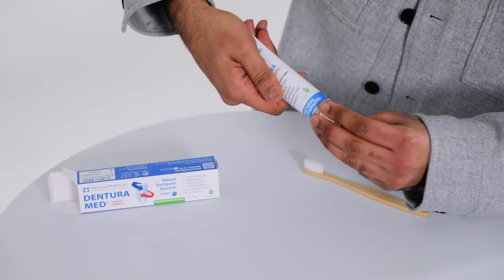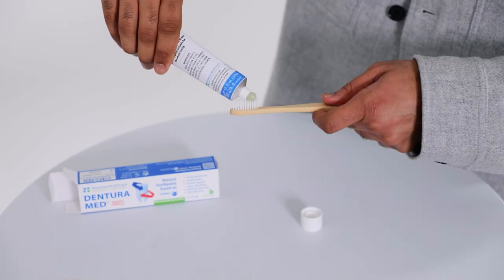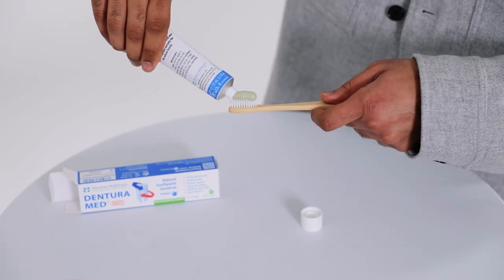Detox histamine, sulphur and ammonium from your mouth using Dentura Med Natural toothpaste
Dentura Med Natural & Sensitive Toothpaste, the safest, cleanest and most effective Zeolite Clinoptilolite based toothpaste in the world. Blended with vitamins, minerals and special oils which strengthens the oral microbiome.

- Natural, vegan and no additives
- Fluoride free and menthol free
- No parabens, surfactants or microplastics
- Targets the mouth and irritated gums
- Pure, safe and natural Clinoptilolite Zeolite (MANC)
- Blended with natural oils and added vitamin E
- *MANC particles in toothpaste binds, detoxes and removes histamine, mercury, ammonium and sulphur based compounds from the mouth.

(*MANC - Modified Activated Natural Clinoptilolite - Active ingredient in Toxaprevent products cleanest, safest and most effective Zeolite Clinoptilolite in the world)

10 Benefits of using Dentura Med Natural and Sensitive Toothpaste:

- MANC binds to mercury, histamine and sulphur based compounds
- Strengthens and improves the oral microbiome
- Promotes the healing of gums through detoxing of histamine
- Reduces sensitivity for sensitive teeth
- Removes sulphur which causes odors in the mouth
- Removes sulphur to prevent halitosis
- Eliminates histamine and sulphur which can cause gum inflammation
- Regenerates the gums by detoxing histamine to prevent further inflammation which leads to bleeding gums
- Stops the development of caries and periodontitis
- Stops tooth decay caused by oxidation and sugars

Dentura Med Sensitive Toothpaste cleanses and detox the mouth and throat, reducing gum inflammation and the build up of bad bacteria. Dentura Med works simply by binding to toxins such as histamine, sulphur, ammonium and other toxins from the mouth.

Bacteria build up in the mouth can have significant effects on our overall health. Pyorrhea, gingivitis and other oral dental conditions can happen when there is a build up of plaque along the gum and in the mouth. Plaque is laden with bacteria that emits acids such as ammonia and sulphur. Pyorrhea also emits further toxins which are not only harmful to the teeth but to our overall health.

7 effects of poor dental hygiene:

Pyorrhoea results in a greater degree of bacteria in our blood stream especially while brushing and chewing foods. Research and evidence shows that these harmful bacteria and the resultant inflammation can result in a relatively increased risk for heart attack as the bacteria in the blood causes platelets to aggregate resulting in clot formation in blood vessels atherosclerosis.

- Infection in heart valves
- Cerebrovascular stroke (brain attack) due to atherosclerosis
- Premature delivery/labour pains in pregnant females
- Prosthetic joint infections
- Low birth weight babies (2500 gm).
-  Pulmonary diseases
- In those over 60 years of age, impairments in delayed memory, depression and poor circulation and other brain disorders

*MANC particles, the active and natural ingredient in the Dentura Med sensitive toothpaste detoxes the body of heavy metals, histamine, ammonium, sulphur based compounds and mycotoxins.

Presented by Dilkiran 'Dilly' Kular, Managing Director from the Nouveau Healthcare team. Medically checked and certified by Gaya Neault BSc Chemistry with Medicinal Chemistry.

Scientific references:

Effects of histamine on human periodontal ligament fibroblasts under simulated orthodontic pressure. Marcella Groeger, Gerrit Spanier, Michael Wolf, James Deschner, Peter Proff, Agnes Schröder, Christian Kirschneck .

Correlation of mast cells in periodontal diseases. Sushma S. Lagdive, Sanjay B. Lagdive, Ameet Mani, Raju Anarthe, Gowri Pendyala, Babita Pawar, and Pramod P. Marawar.

Role of mast cells in inflammatory and reactive pathologies of pulp, periapical area and periodontium. H S Sheethal, Hema Kn, T Smitha, and Keerti Chauhan.

The levels of volatile sulfur compounds in mouth air from patients with chronic periodontitis. C-C Tsai 1, H-H Chou, T-L Wu, Y-H Yang, K-Y Ho, Y-M Wu, Y-P Ho.